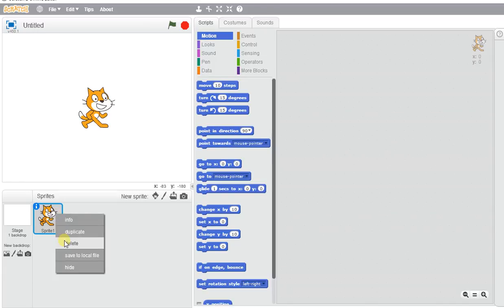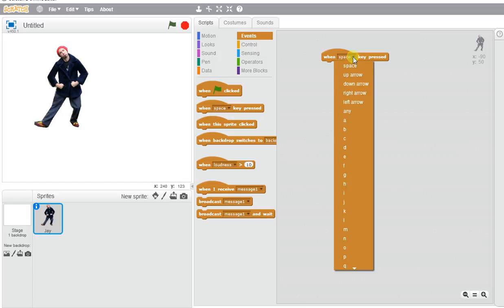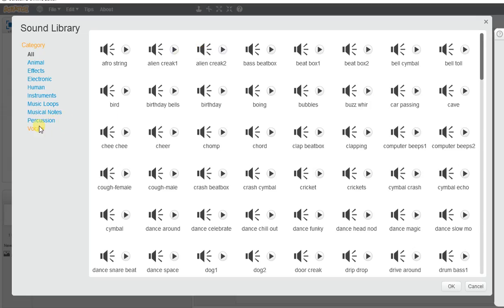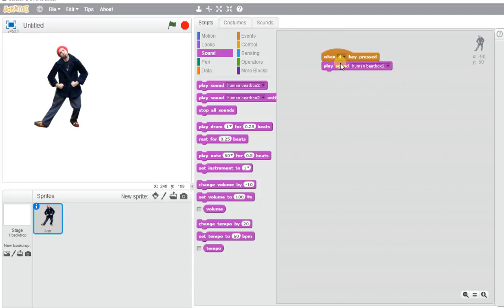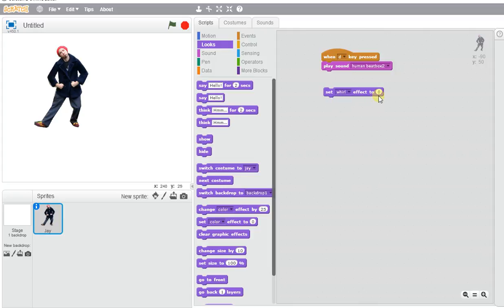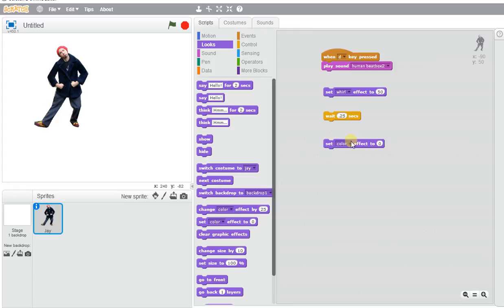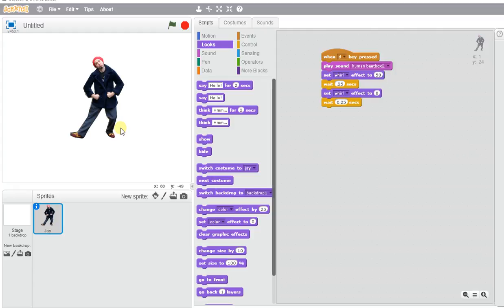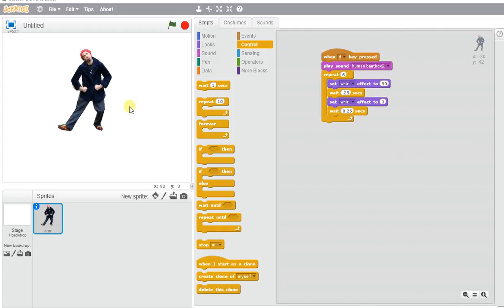Scratch: Dance twist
Get started using Scratch Animation- learn how to program the whirl block to add a dance twist to your sprite